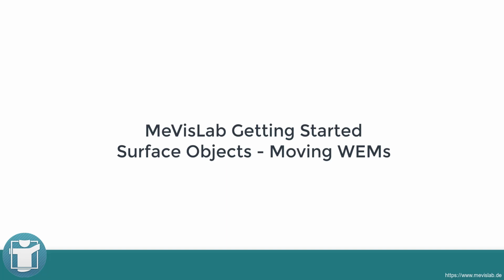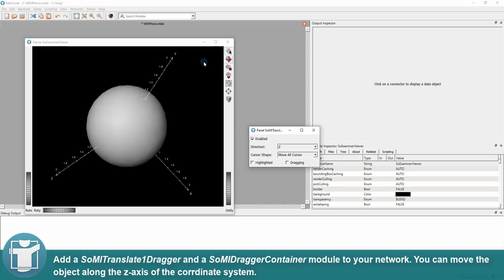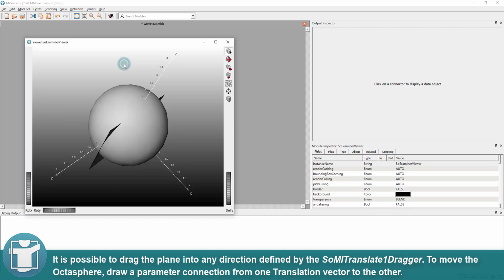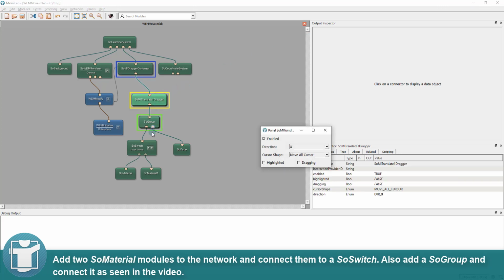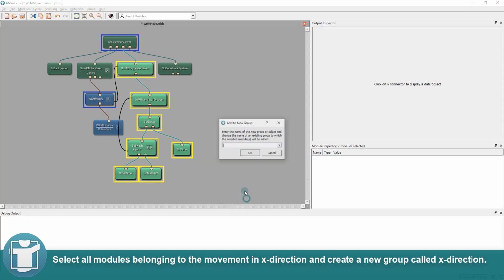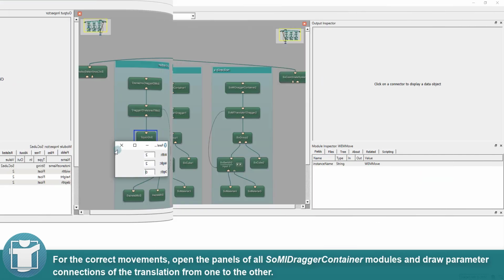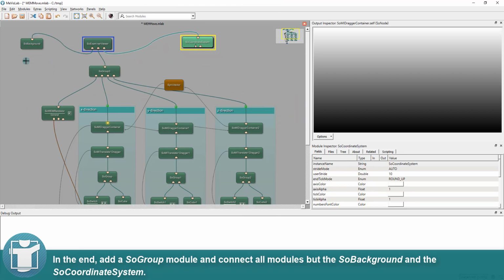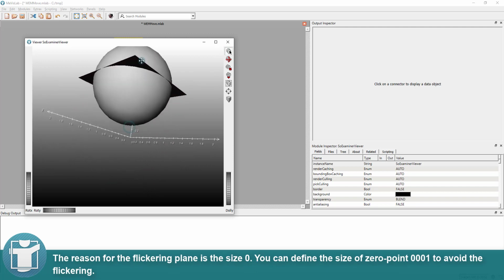MeVisLab Tutorials - Surfaces - Move Winged Edge Meshes (WEMs)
In this video, we will move a WEM along all 3 axes by using a draggable plane.